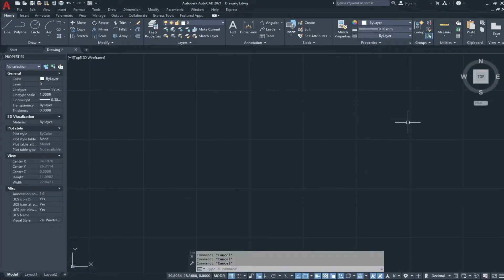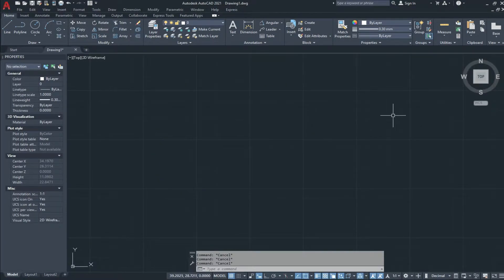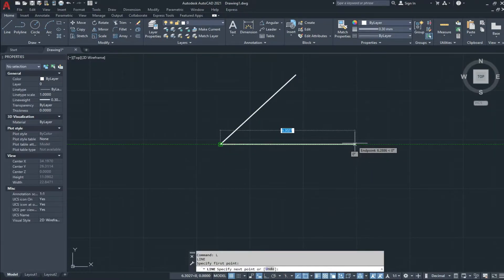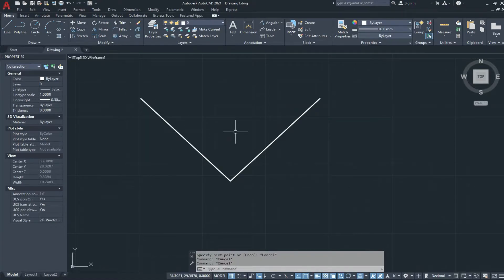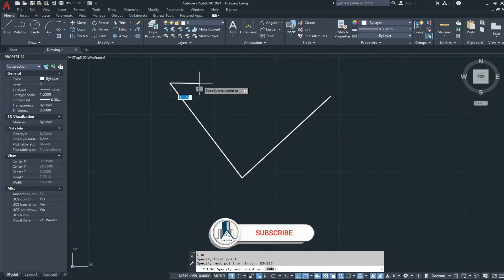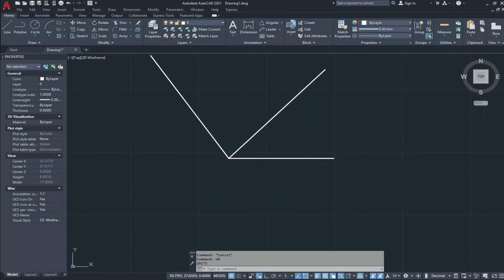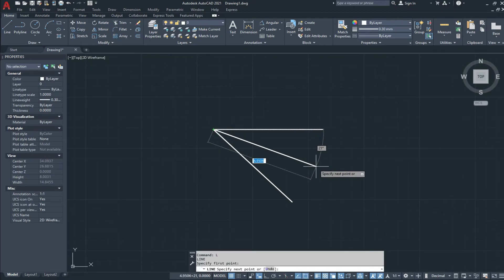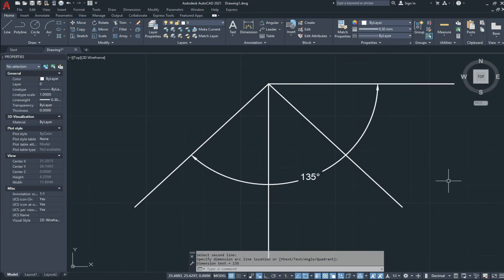#51 Draw A Line With Angle | Direction | Clockwise - Anti Clockwise | Cad Gizmo